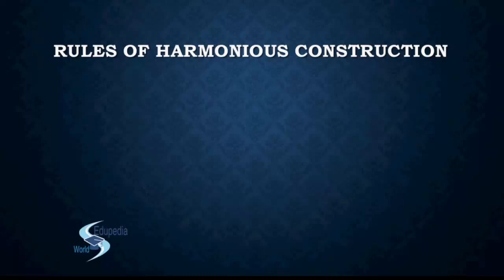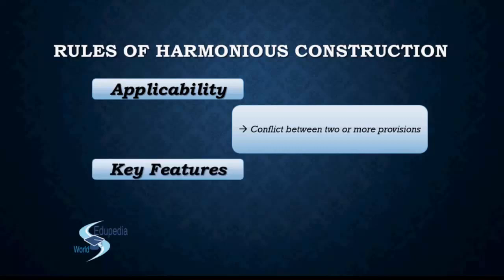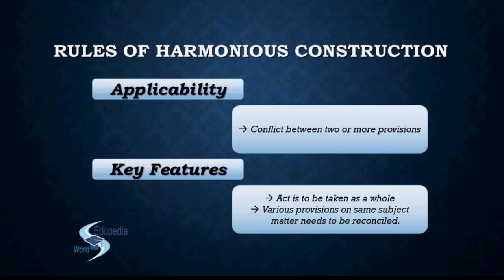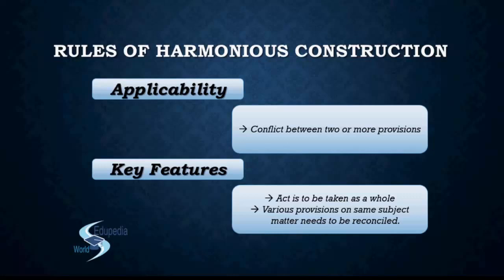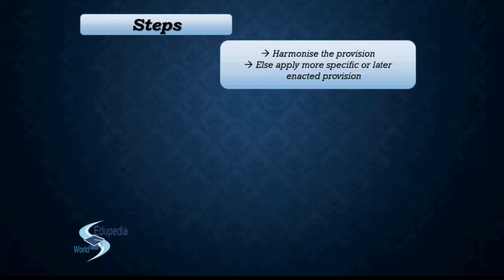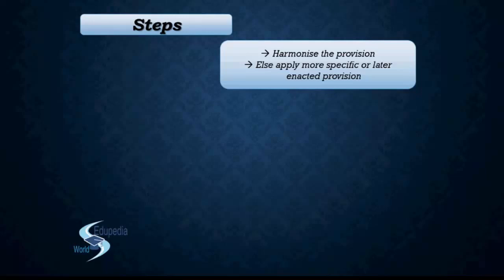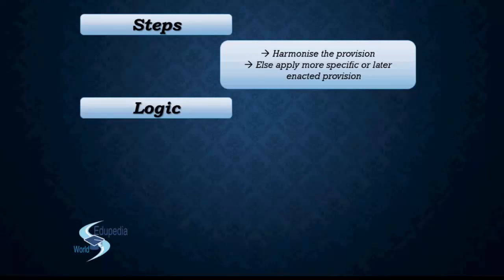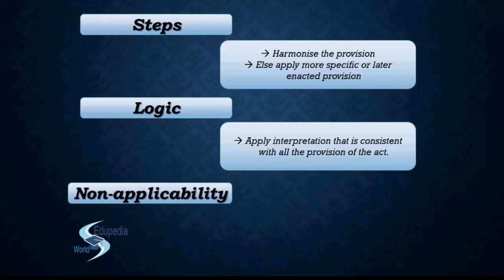Interpretation of Statute, Deeds and Documents | Rules of Harmonious Construction | Part 5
*Rules of harmonious construction
   -Applicability
   -Key features
   -Logic
   -Non applicability
   -Questions related to this topic ;